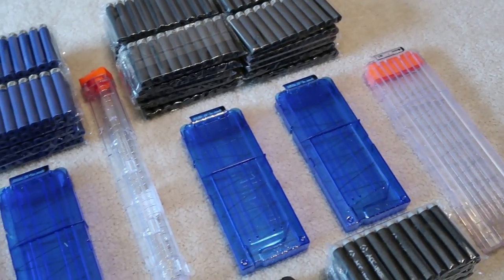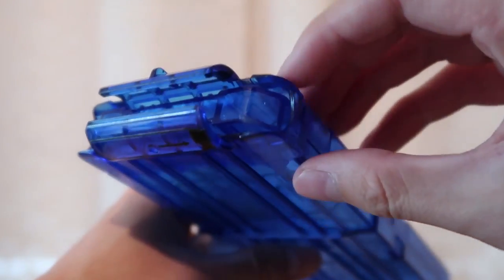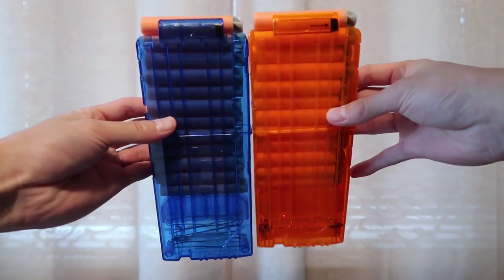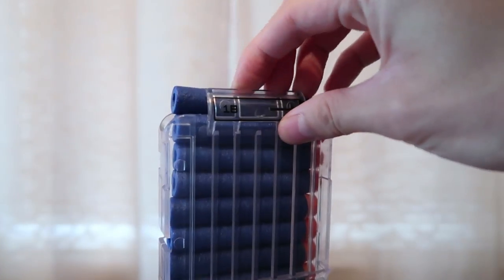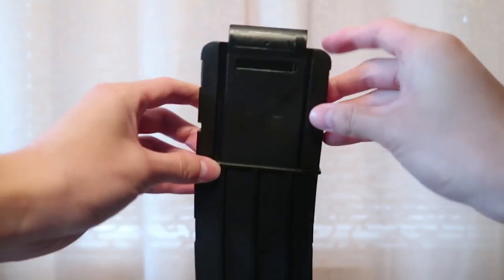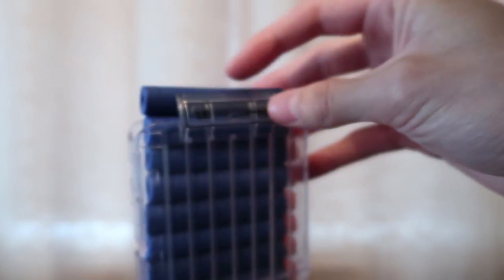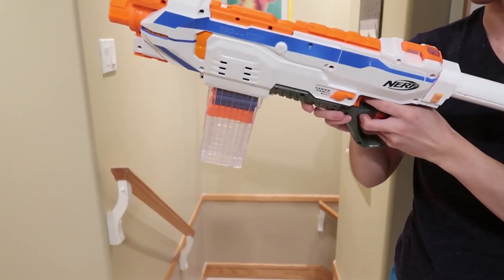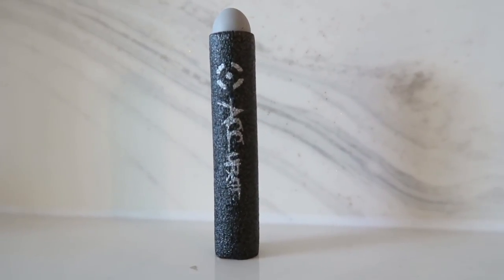3 Awesome & Unique Nerf Gun Magazines!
3 awesome & unique Nerf gun magazines from Lightake! How do they perform compared to Nerf branded mags and are they worth buying? Let’s find out!

Rival Artemis (blue)
Rival Artemis (red)
Rival Apollo (blue)
Rival Apollo (red)
Rival Atlas (blue)
Rival Atlas (red)
Rival Flashlight Grip
Rival Red Dot Sight
Rival Rechargeable Battery
Rival Khaos (blue)
Rival Khaos (red)

My arsenal:
NEW 2017 Nerf Accustrike darts 24 pack
EKIND Waffle Darts 200 pack (green)
Tri Strike
Alpha Trooper Mission Kit
Tactical Rail Mount
18 dart clip
Klaw Hatcher 2 pack
Blue Rival mask